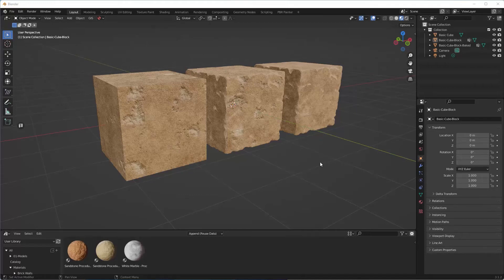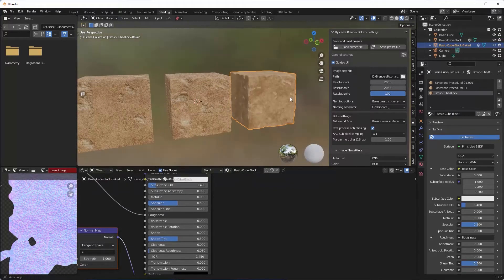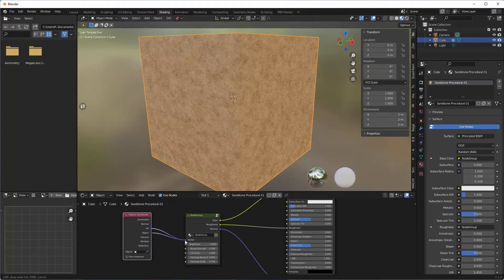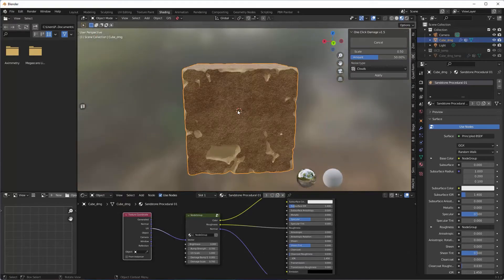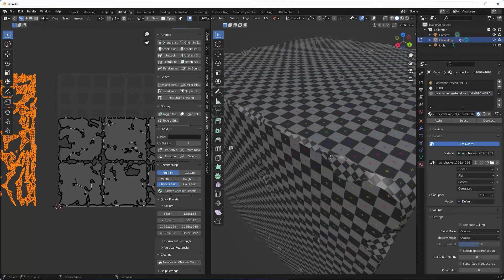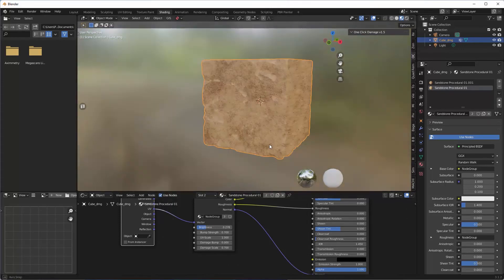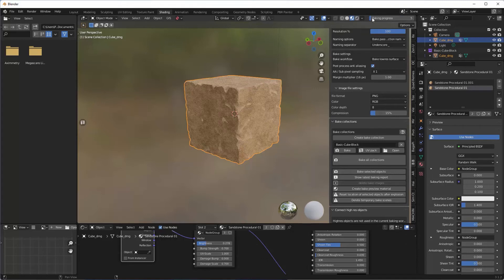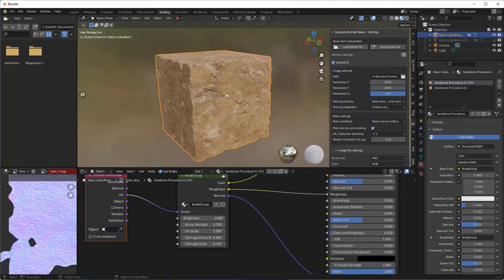Creating a Sandstone Block in Blender (Addon-ons required)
In this video I share my workflow for creating a sandstone block. I have found it works well and creates a decent result as well as a final PBR texture set that is ideal for exporting objects to a game engine.

In the video I use a procedural texture that is 90% done by Ryan King and can be seen here:

The Blender addons I use are:
OCD (One Click Damage):